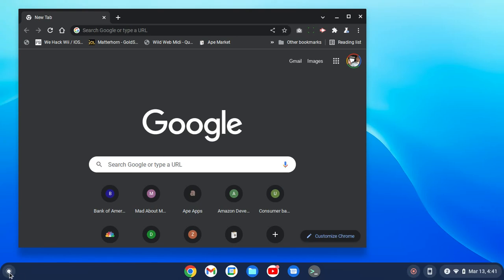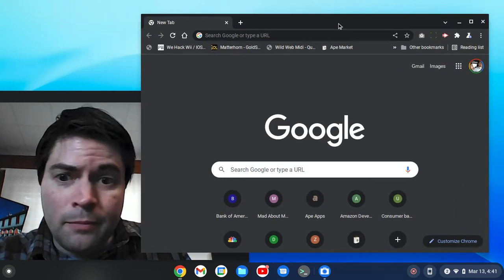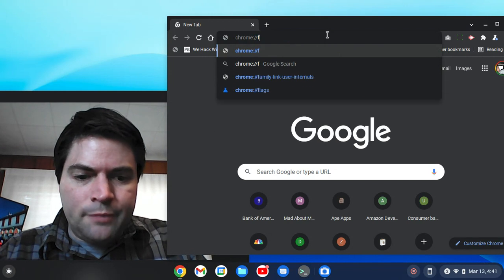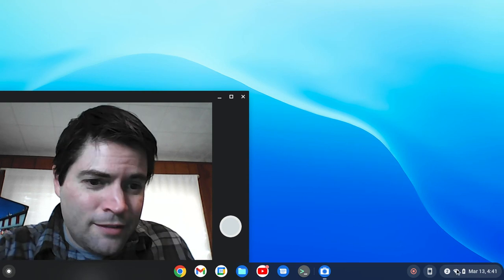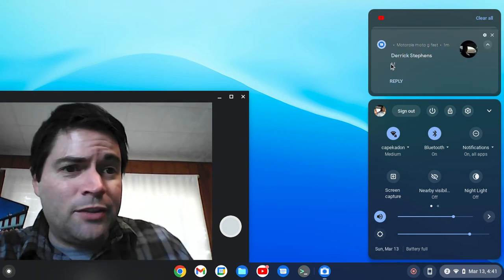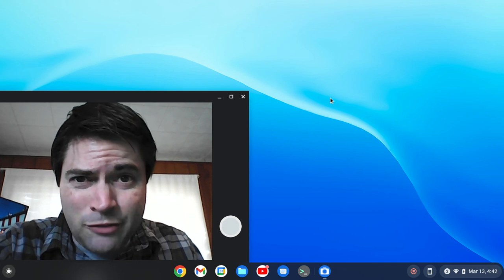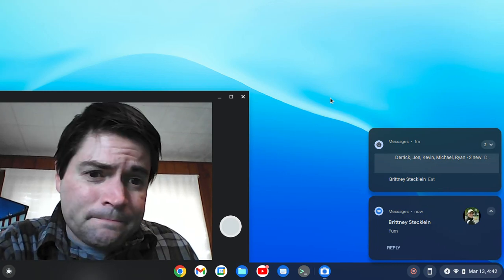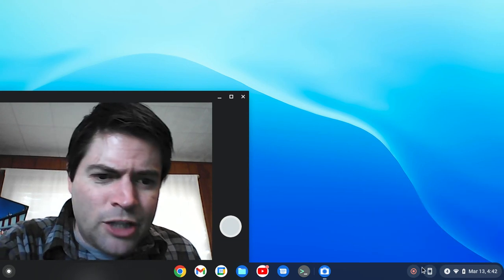Chrome OS Notification Revamp Flag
The other day I went over some helpful Chrome OS and Chrome OS Flex flags, and now I've found another one, which is the Notifications Revamp flag, which gives a nice cleaner look to your notifications.